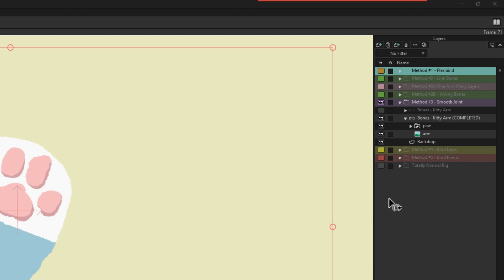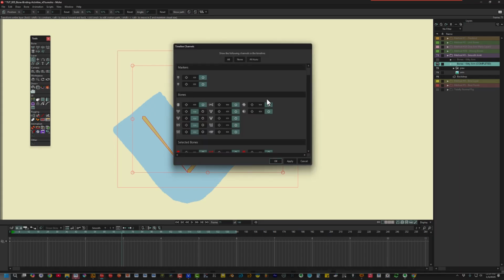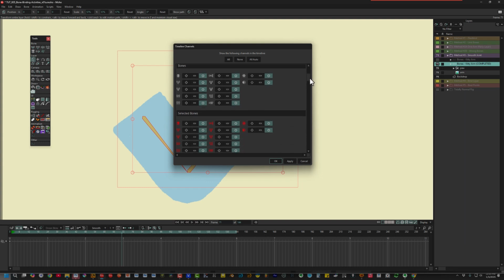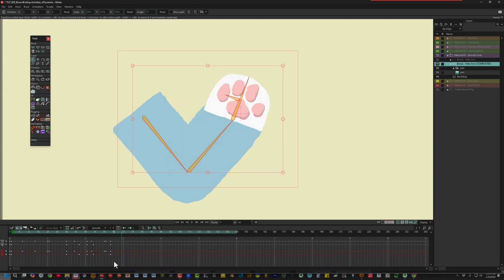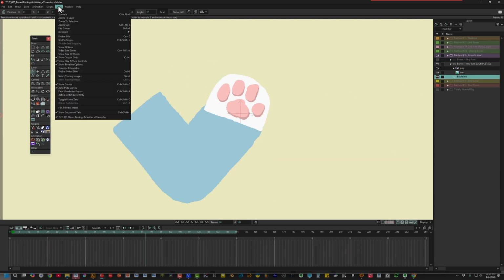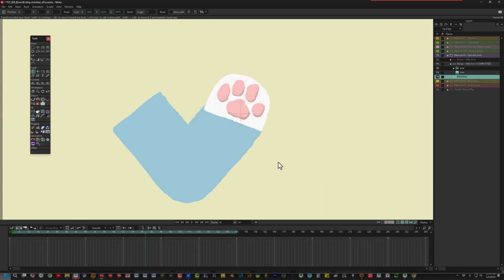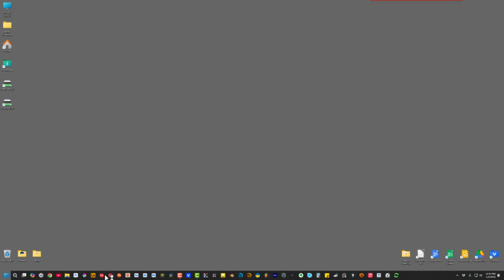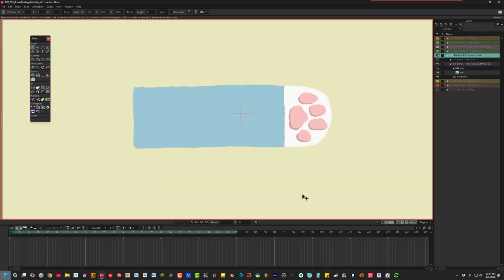Moho Troubleshooter: 14.3 Timeline Channels Fix!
*Moho 14.3 is out, and it...is...AWESOME!* But if you updated from a previous version of 14, and you see something strange in the Timeline, like mysteriously keyframed channels or missing keyframes, this Moho tutorial shows how to fix the problem so you can get back to making cool stuff!

Update: This error can occur with the Moho 14.4 update as well.

Love,

Mame-chan

*Chapters*
00:00 The Problem
00:54 The Solution
02:27 The Explanation
TUT-006